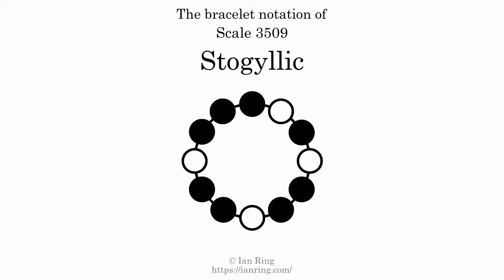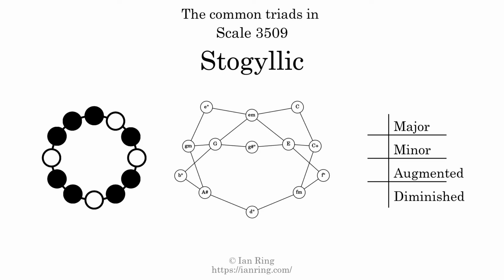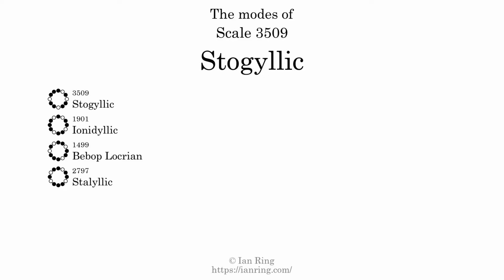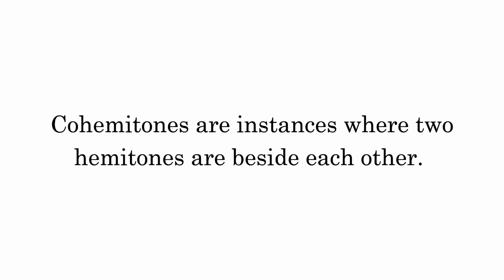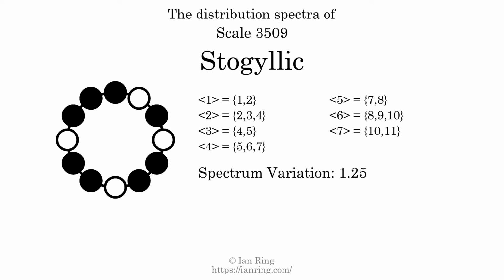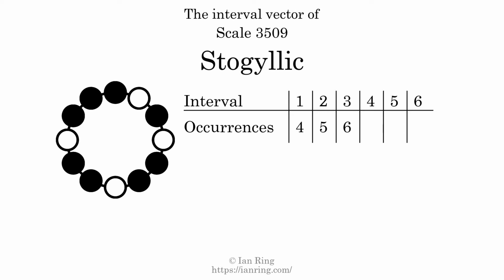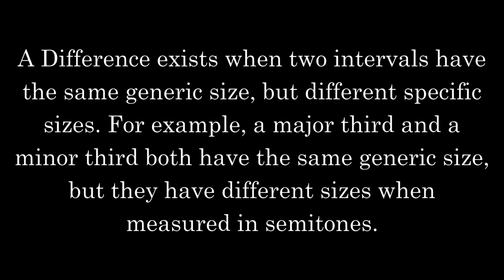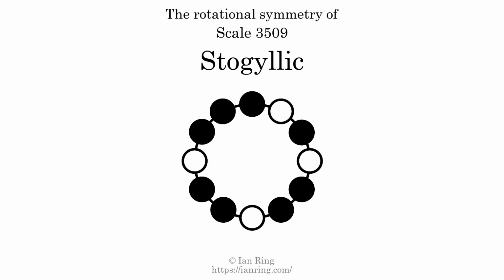Scale 3509: Stogyllic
More than you will ever need to know about Scale 3509, an octatonic scale also known as "Stogyllic". Part of an enormous series of scale analysis videos by The Exciting Universe Of Music Theory.